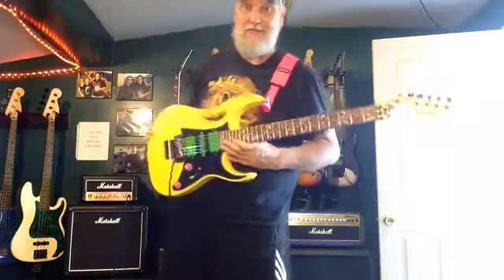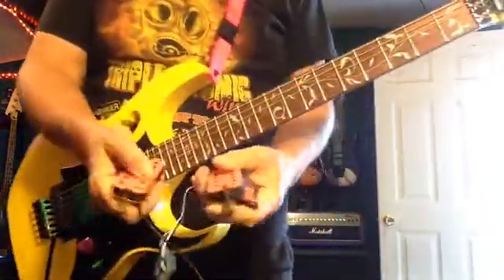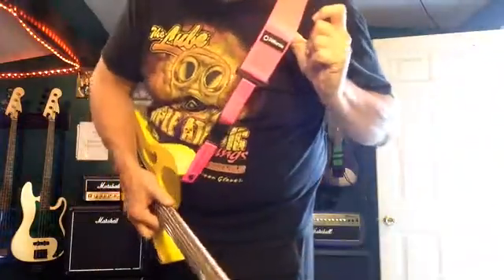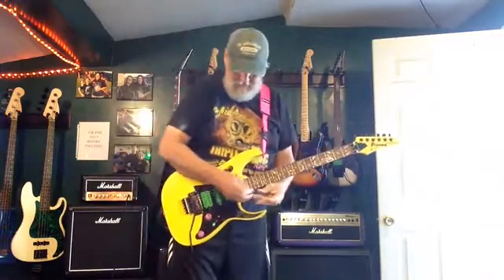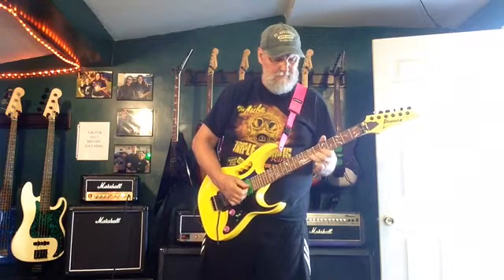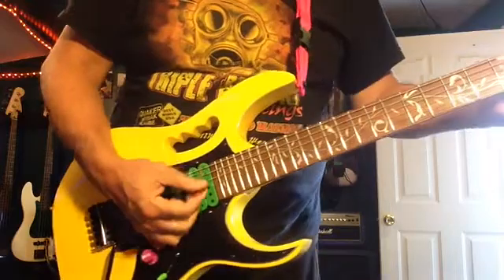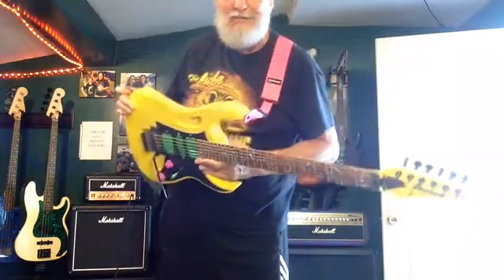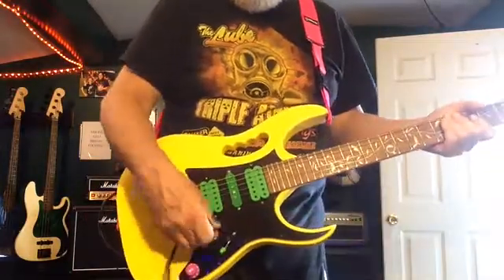Ibanez JEM Jr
I purchased a JEM Jr because I had always liked the JEM and knew I wouldn’t want to pay that kind of money. The JEM Jr is an affordable option.